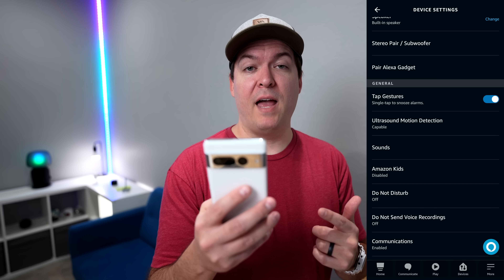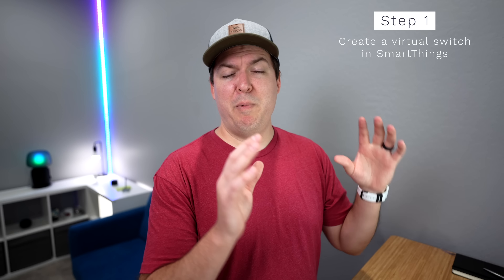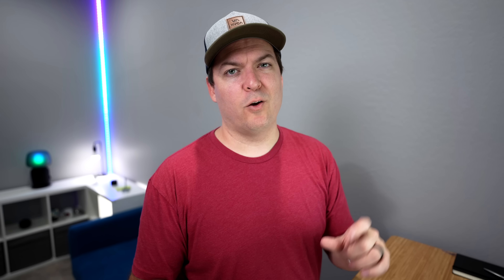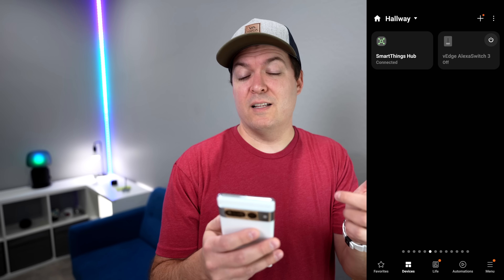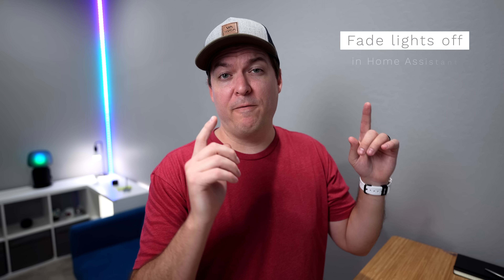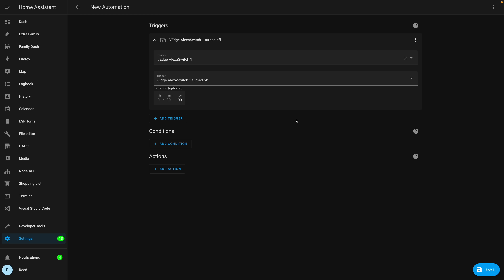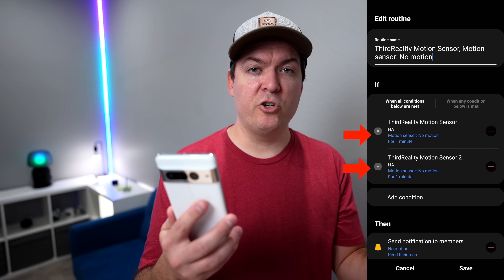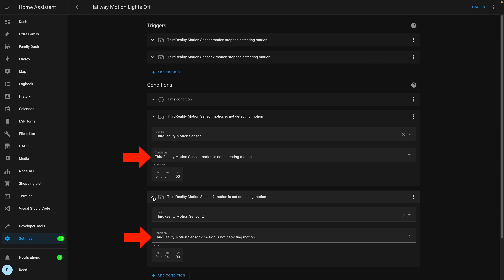Level Up Motion Lights: SmartThings and Home Assistant!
If you use SmartThings or Home Assistant, this tutorial will help you integrate Amazon's ultrasound. Then you can use it for advanced automations!

Amazon Echo 4
Amazon Echo Dot 5

0:00 Intro
0:31 Ultrasound
1:51 Virtual switch in SmartThings
3:25 Alexa routine to control virtual switch
4:50 Fading off lights
5:47 Multiple motion sensors